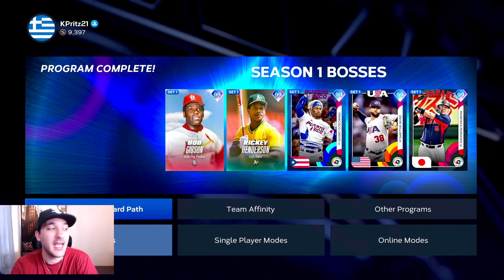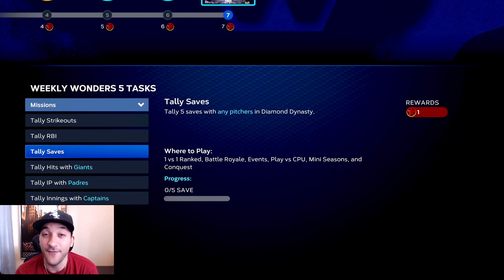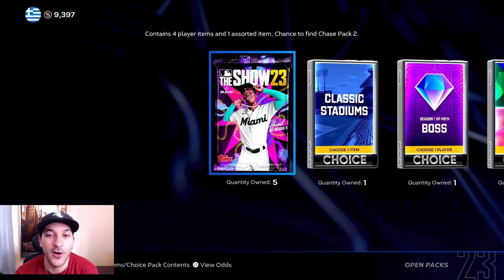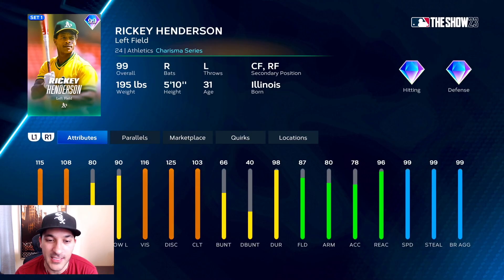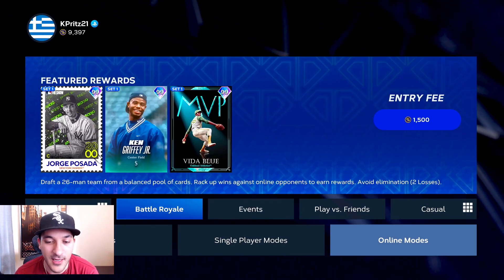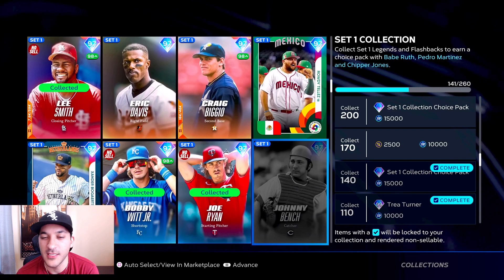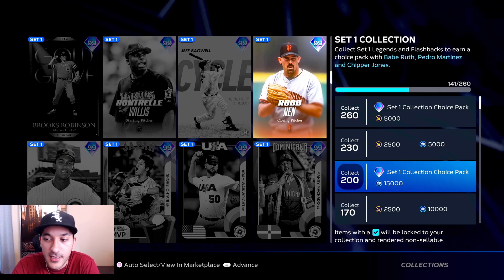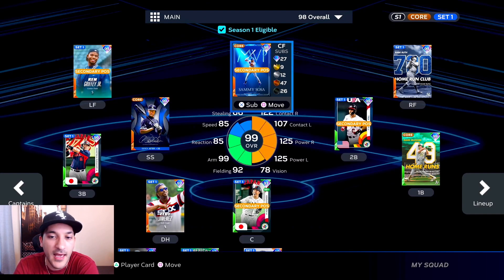ARE SET COLLECTIONS WORTH IT!? NO MONEY SPENT #27